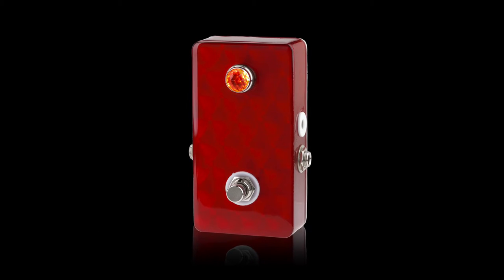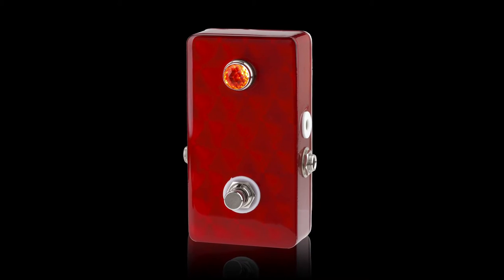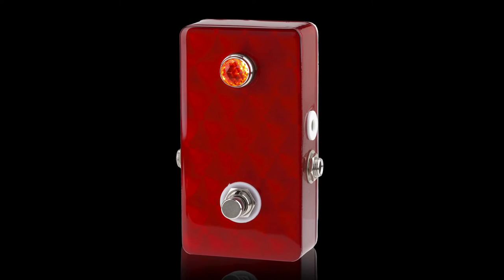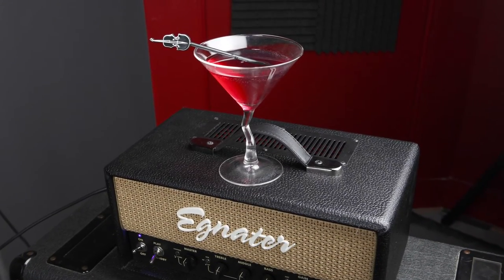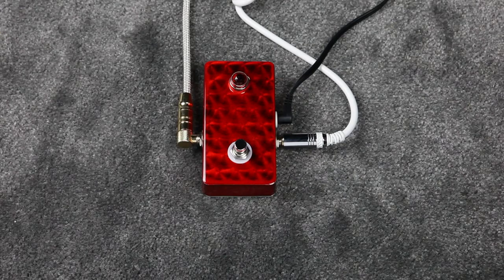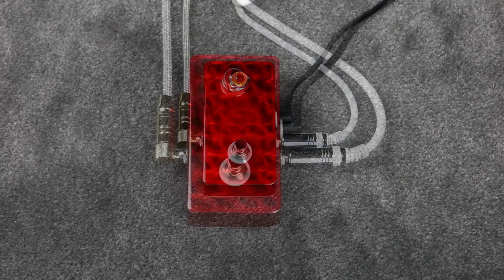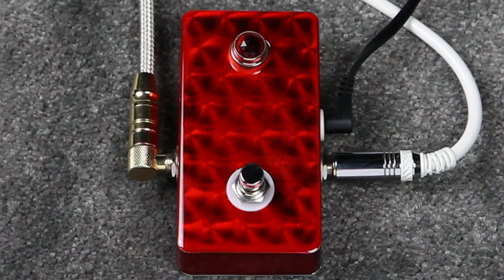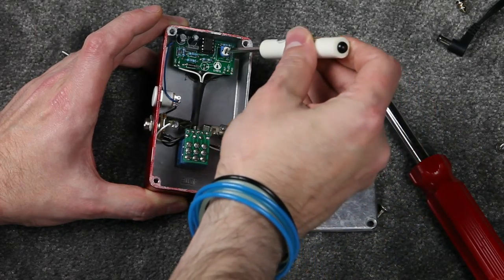The Betterizer Line Buffer Pedal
The Betterizer Line Buffer Pedal by On The Road Effects.

Filmed by: S.J. Barao Photography
Guitarist: Jeffrey Caglarcan